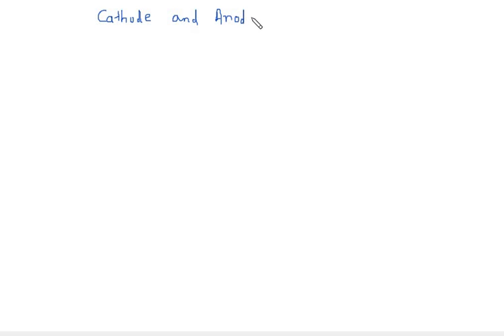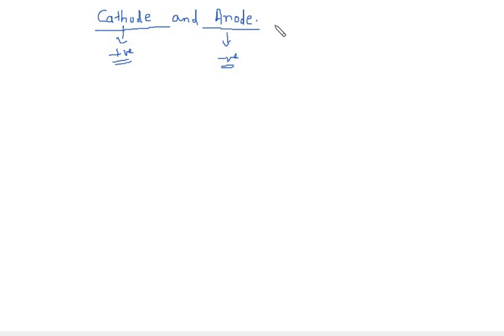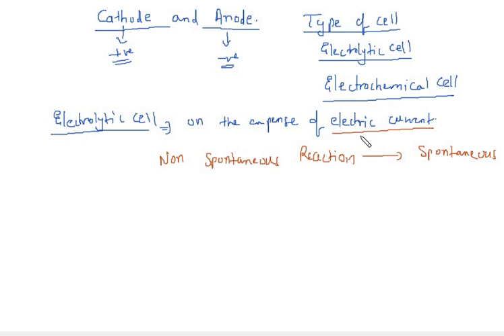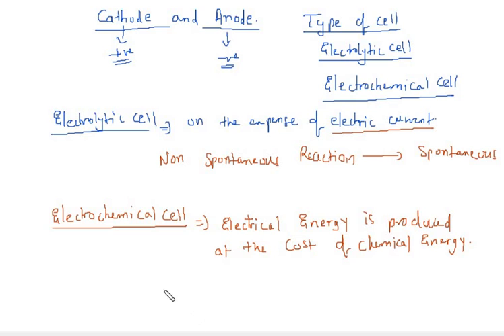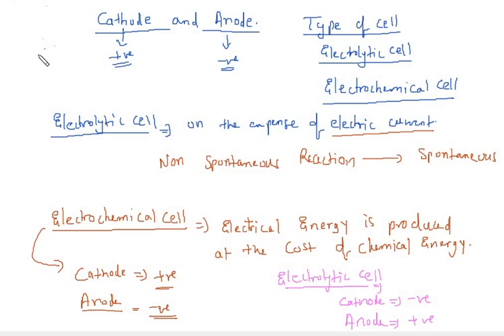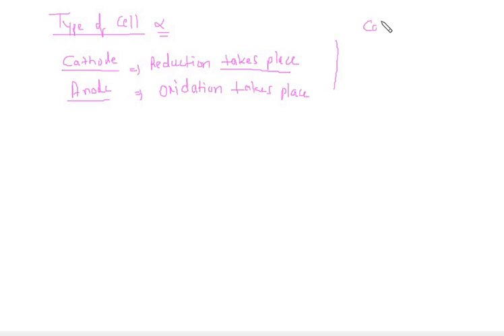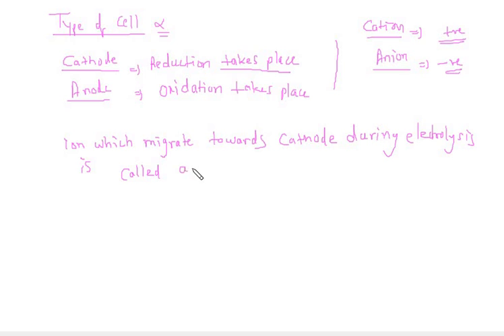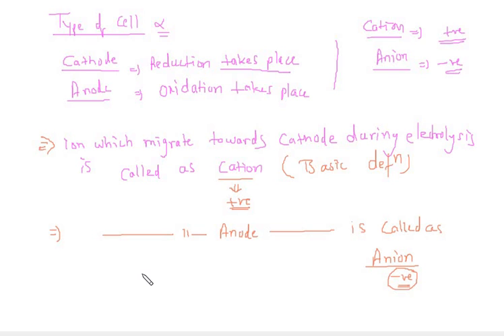Cathode and Anode || Cation and Anion , Misconception Cleared | Redox Reaction | Electrochemistry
In this video i have explained in detail about misconception related cathode and anode.students are generally very confused by considering the sign of cathode and anode also with respect to cation and anion . in this video i have tried to explain the basic source behind naming  cation and anion similarly cathode and anode.

In this videos i have explained the complete topic of Chemistry with suitable examples. The topic discussed over here are very important for solving question of your exams . i have used both hindi and english language to understand topic easily .

keep watching.
keep learning